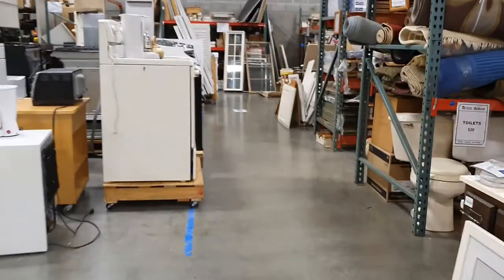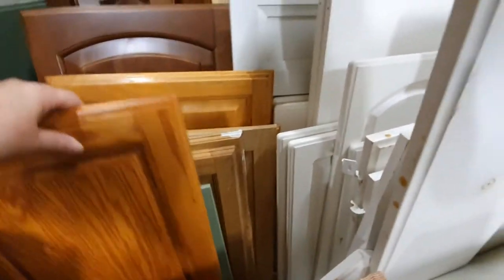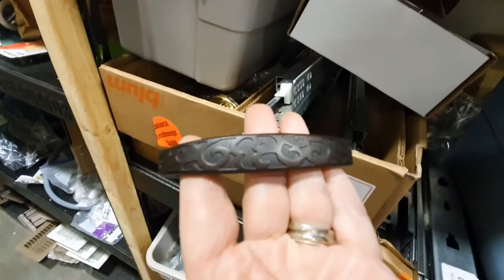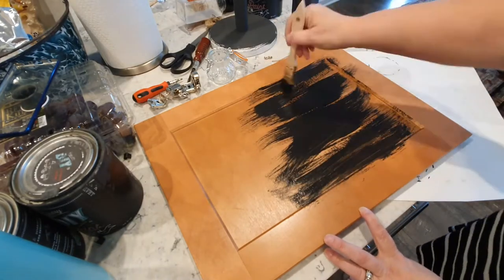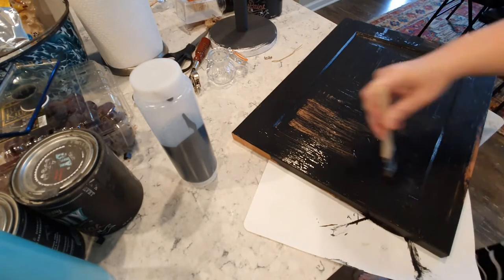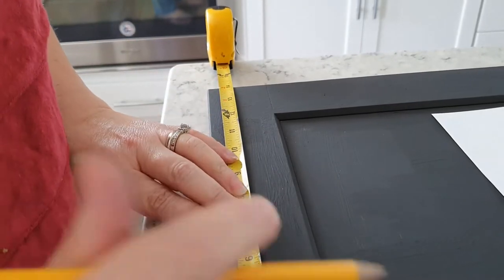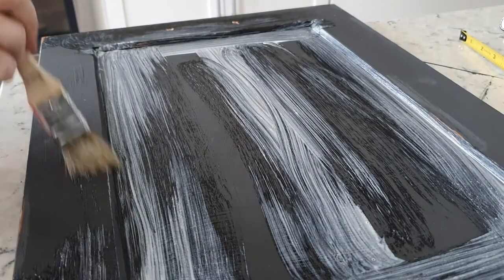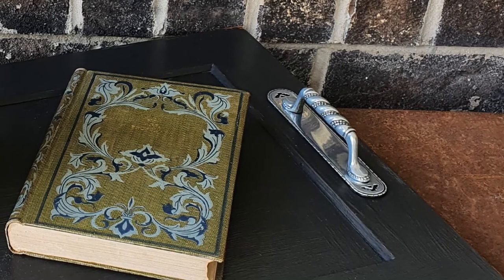How To Turn A Cabinet Door Into A Serving Tray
Crystal Clear Chandelier Liquid Patina - DIY Paint

encouraging and inspiring creators to find beauty and purpose in vintage pieces and discarded items through storytelling, classes, and community